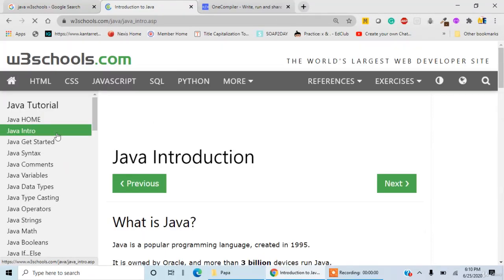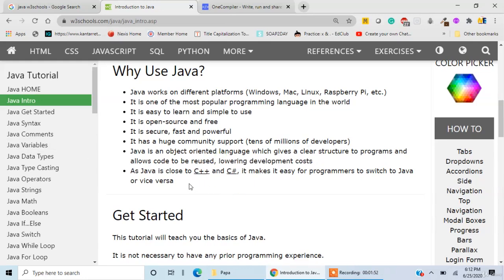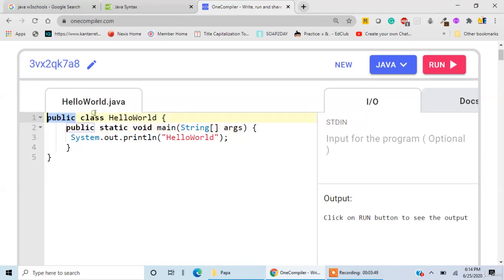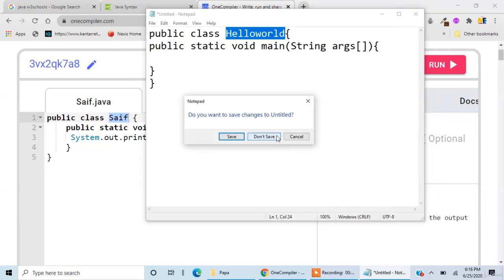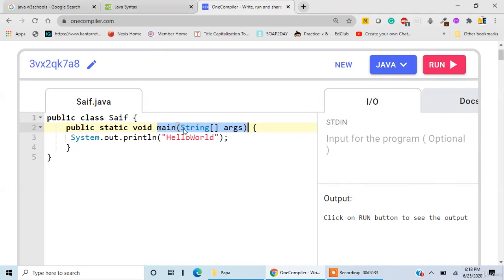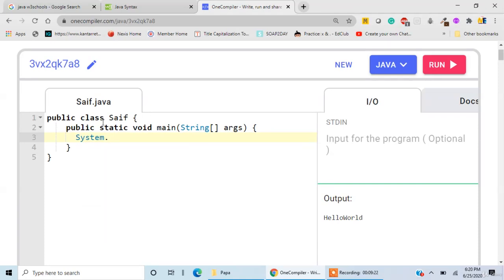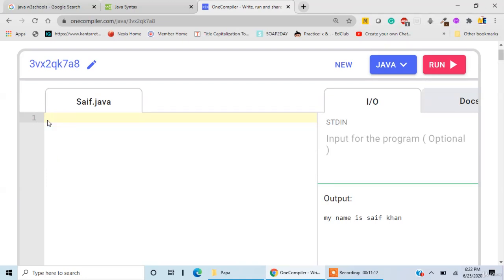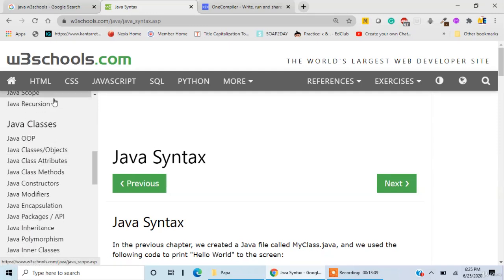1 1 Introduction to Java